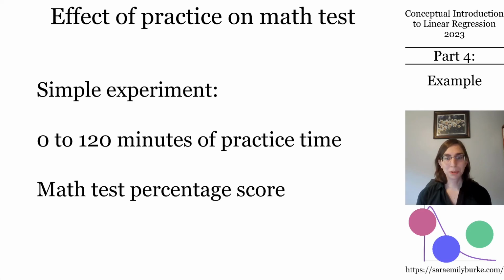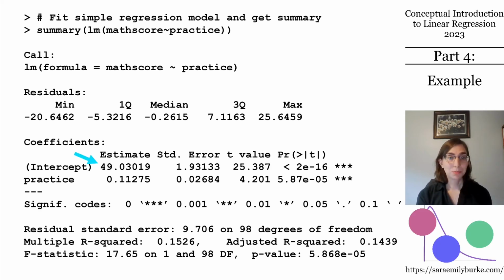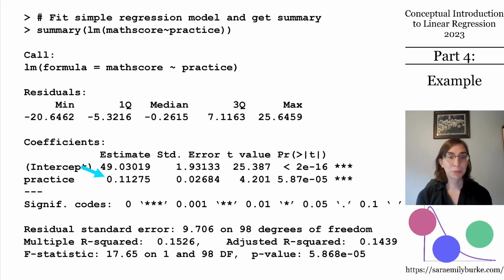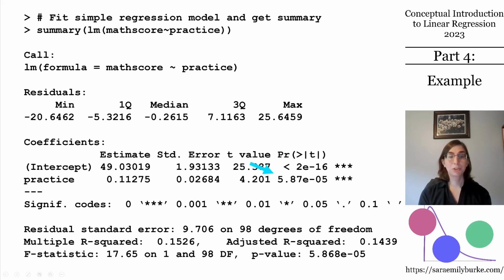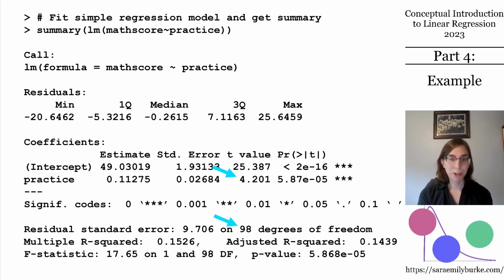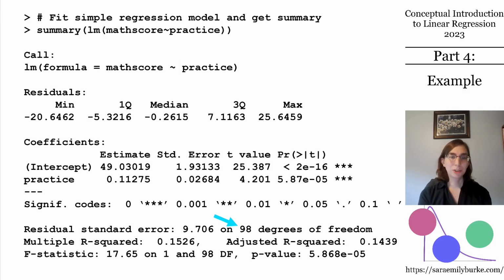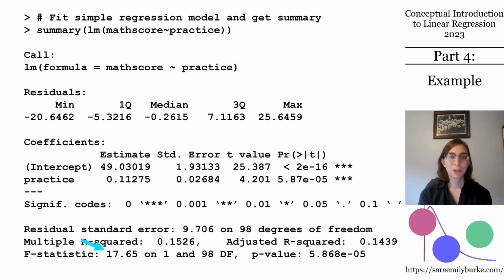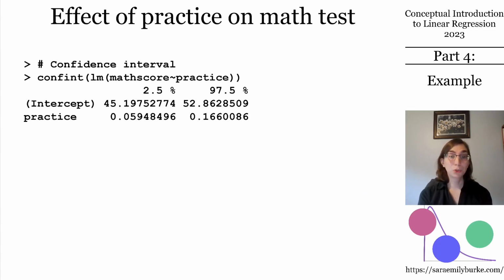Conceptual introduction to linear regression (part 4 of 8: Example)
This video is part of a conceptual introduction to linear regression created as part of a statistics class for first-year psychology PhD students in 2023. Part 4: Example R output